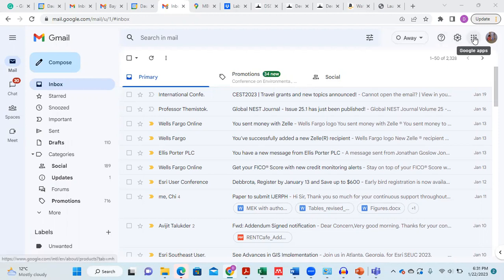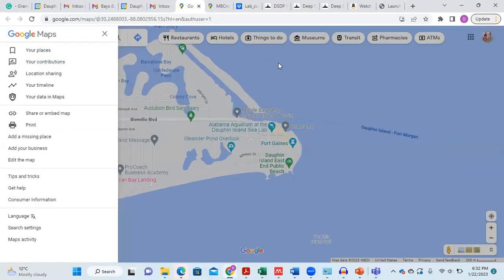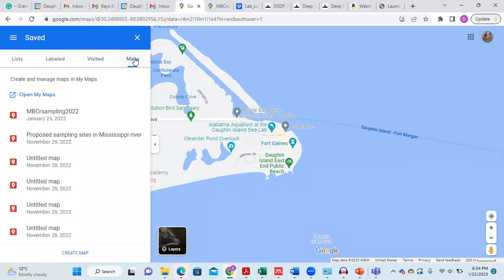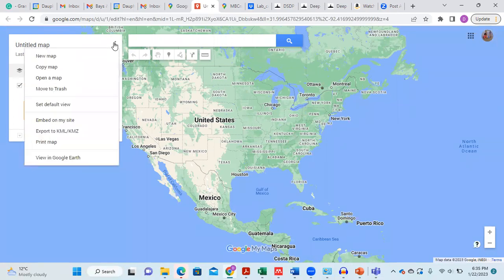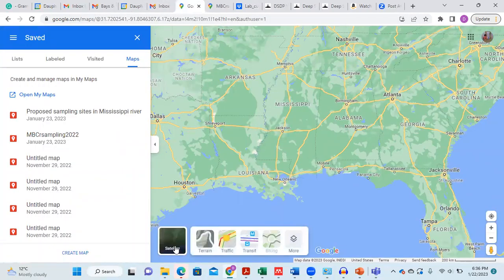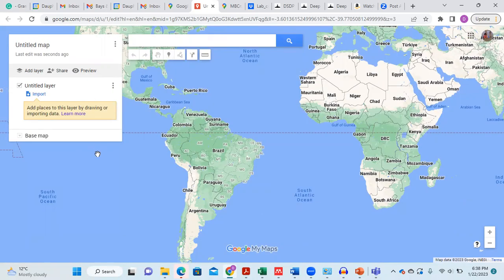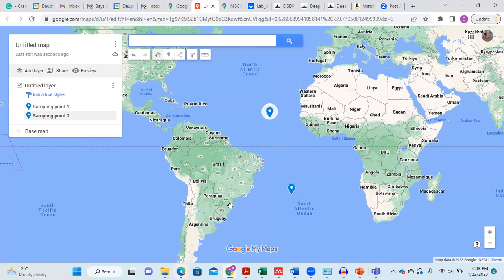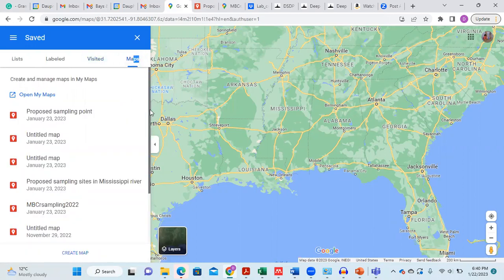Developing/creating a google map location